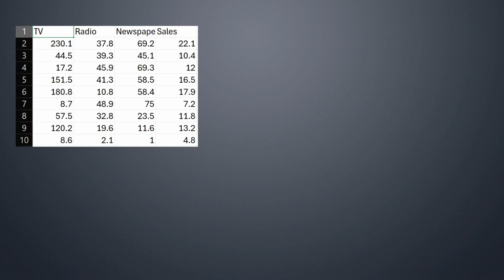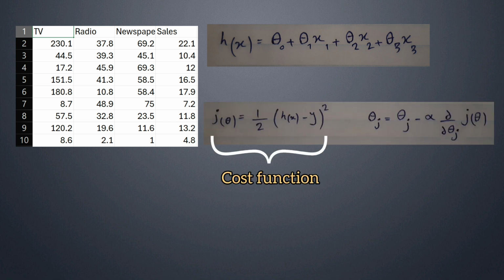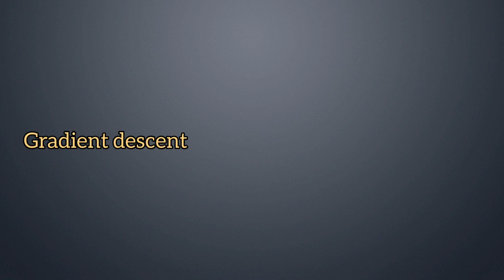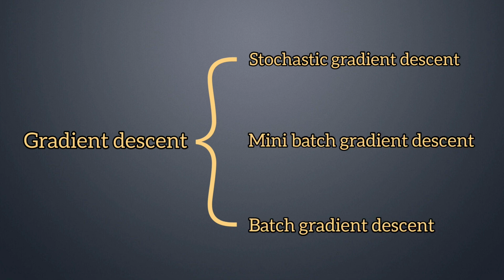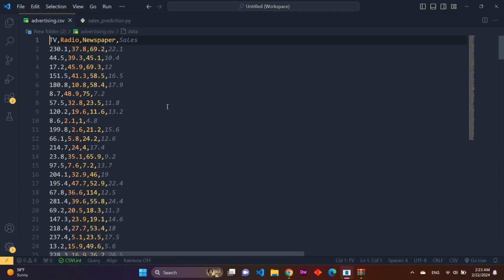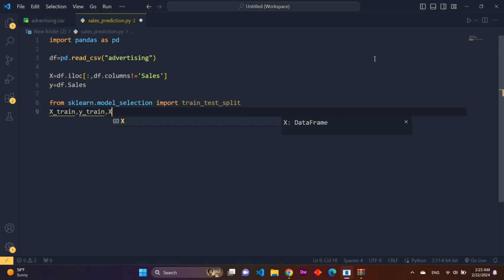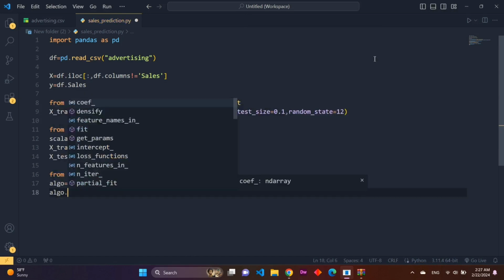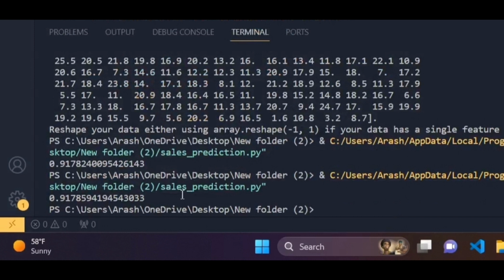ML_gradient descent full explanation and implementation in python.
Ml_introduction to gradient descent
today we talk about what is gradient descent and how does it work and what is it good for.

first we talk about theory then diffrent types of gradient descent :
1) stochastic gradient descent
2) batch gradient descent
3) mini batch gradient descent

 in this video we implement stochastic gradient descent in python and in next videos we implement batch and mini batch gd.